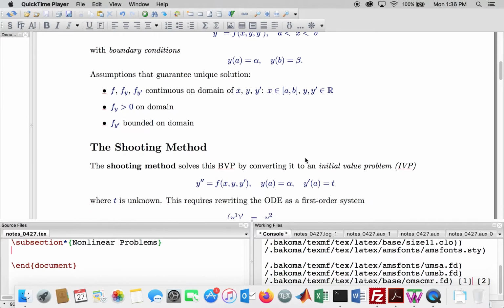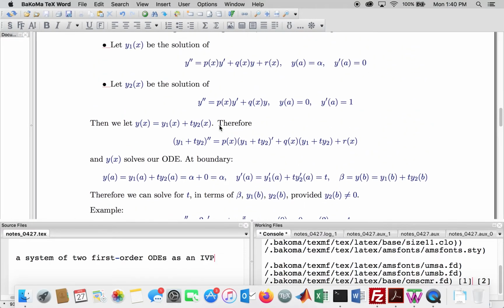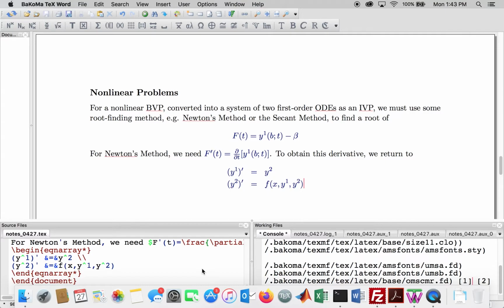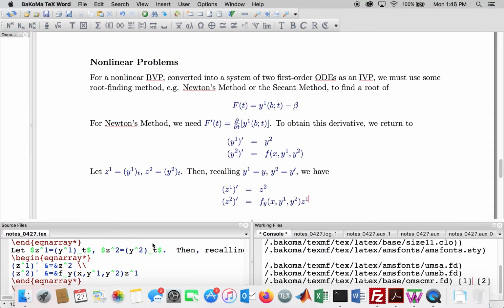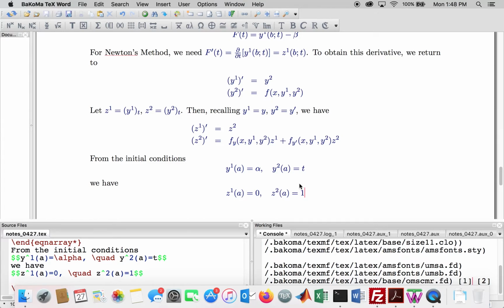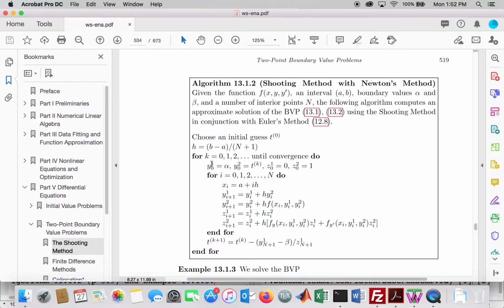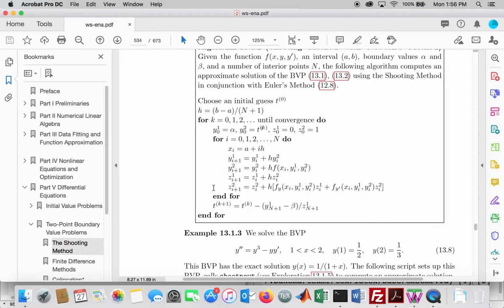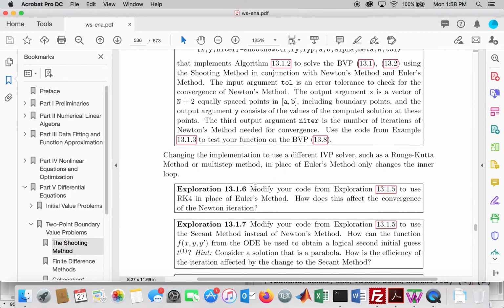MAT 461 USM 04-27-2020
The Shooting Method for Nonlinear BVPs